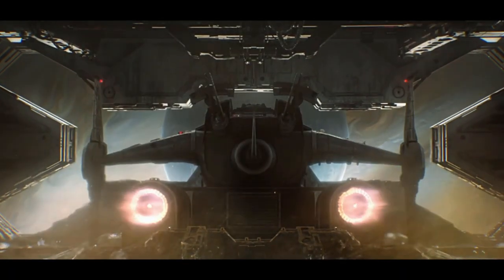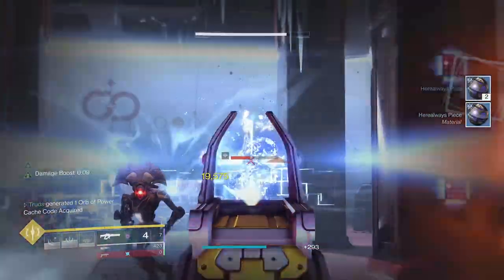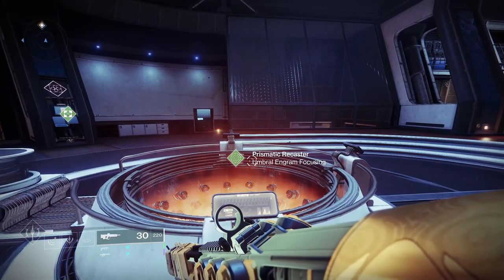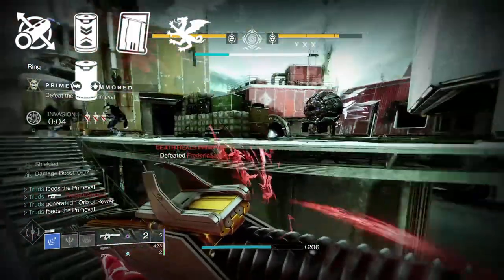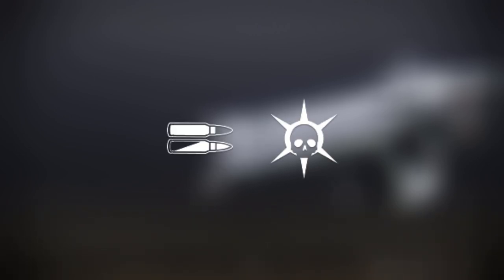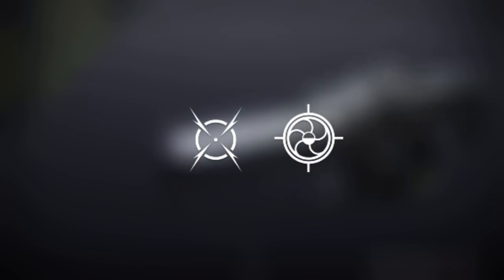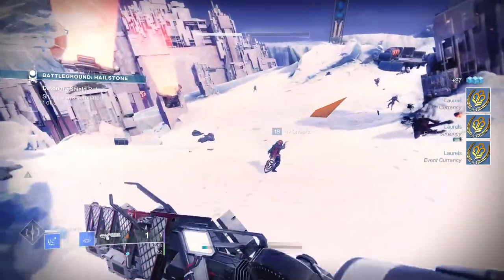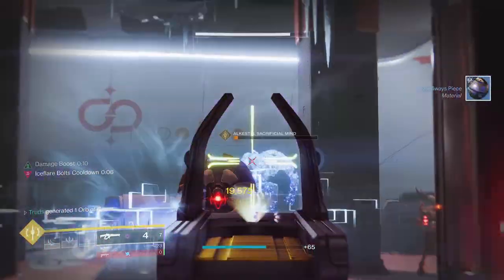*HUGE BUFF* - MUST HAVE GOD ROLL Linear Fusion Rifles for Season 14 - Destiny 2 - HOW TO GET!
Linear Fusion Rifles are getting a Huge Buff in the New Season 14 of Destiny 2 when the Vault of Glass returns.  They are getting a Buff to Precision Damage by 15% and an Increase in Reserve Ammo too as stated in the most recent This Week at Bungie Blog Update TWAB.  This includes both Legendary and Exotic Linear Fusion Rifles, BUT which ones and perks should you be chasing?

I show you HOW TO GET the BEST Linear Fusion Rifles in Destiny 2, and the GOD ROLLS you need to get. We go into ALL the perks and which Linear Fusion Rifle is best for PvE and PvP, and how to increase your DPS with them in Season of the Splicer.

TIME STAMPS:
0:00 Intro
1:00 Incoming Changes
2:11 Threaded Needle God Roll Guide
3:33 Corsairs Wrath God Roll Guide
4:36 Tarantula God Roll Guide
5:40 Sleeper Simulant Exotic and Catalyst
6:33 Mods

- its_Truds